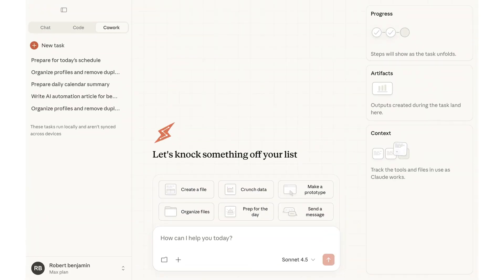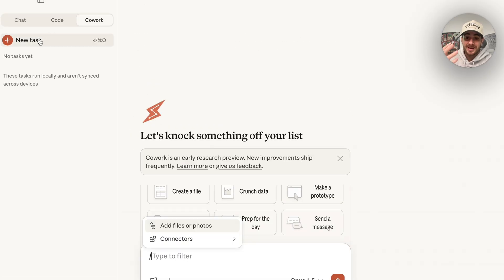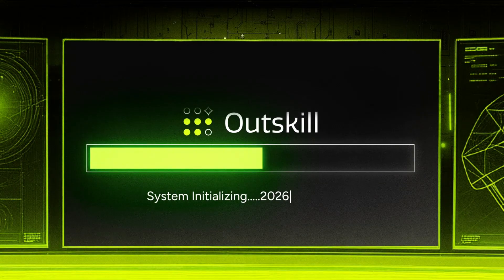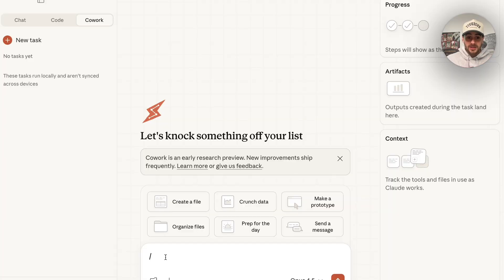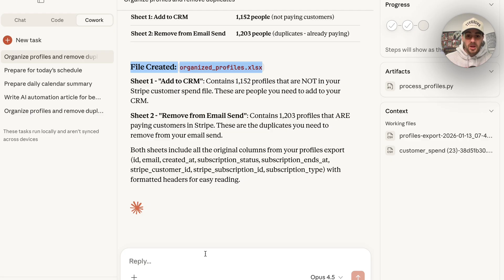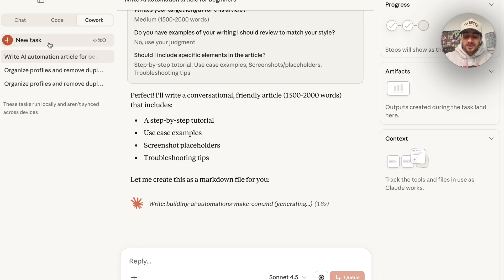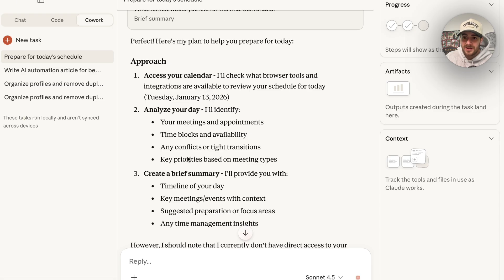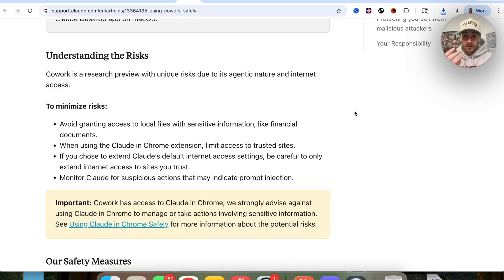Claude’s New Cowork Feature is INSANE 👀 (Automate Anything You Can Think Of)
🎁  Bonuses worth $5100+ if you join and attend

This video shows you how to use Claude’s new coworker feature to automate any task you want with AI. Claude’s new coworker feature can control your computer, access 1000s of integrations and is capable of doing way more than just a normal claude chat.

Need help automating your tasks? I’m here to help